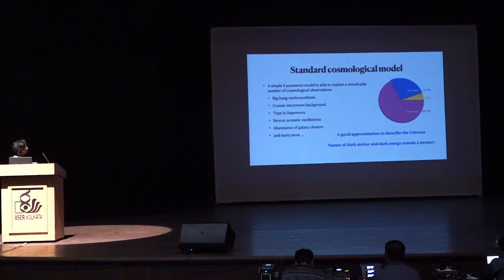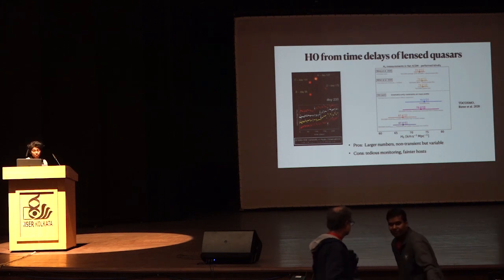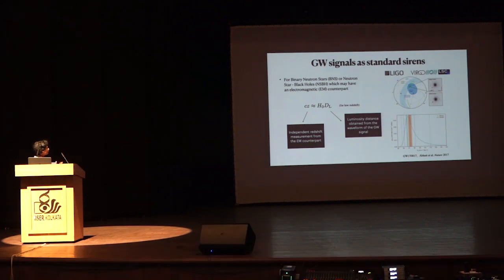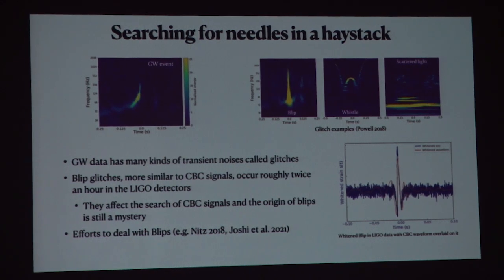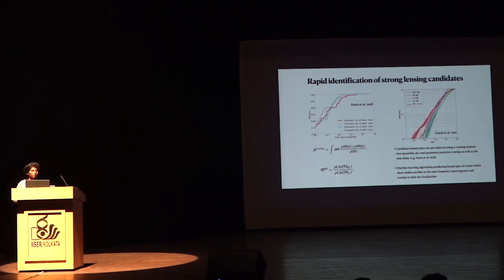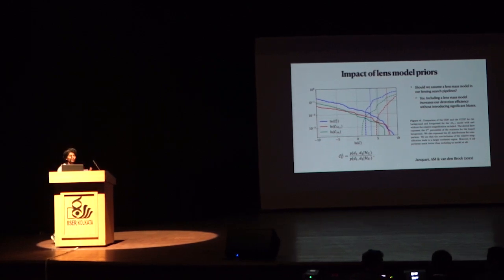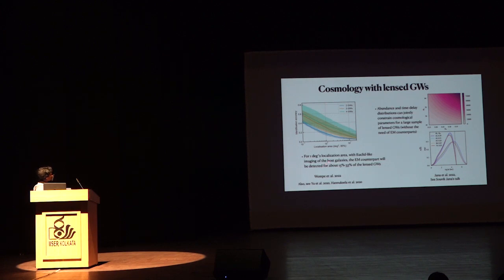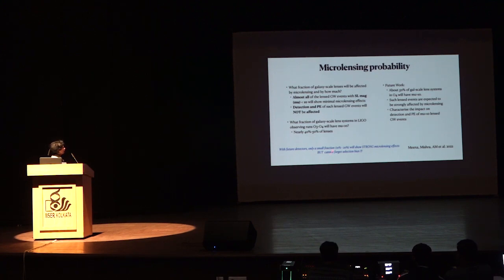Detection of Gravitational wave sources and gravitational lensing effects- Anupreeta More